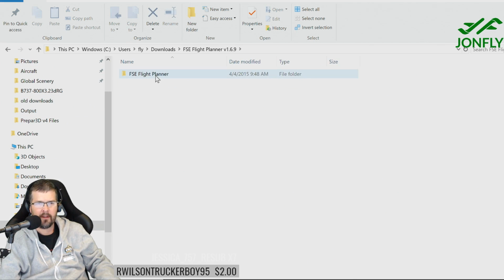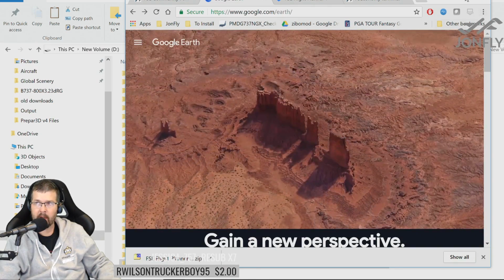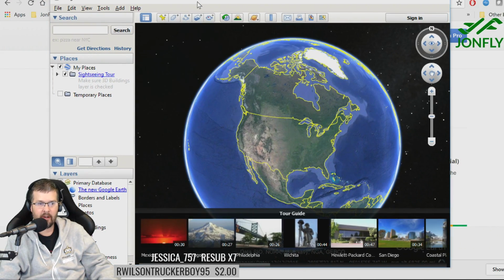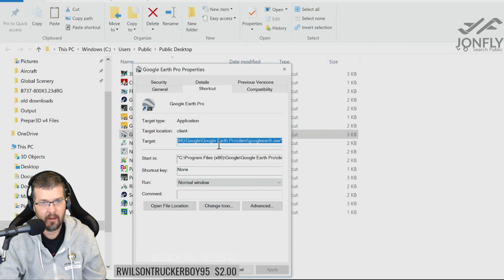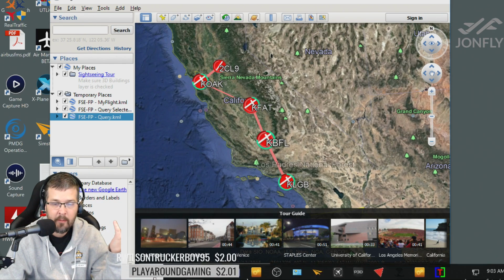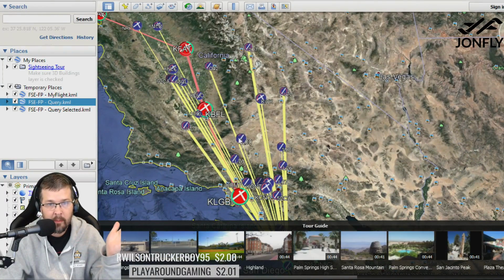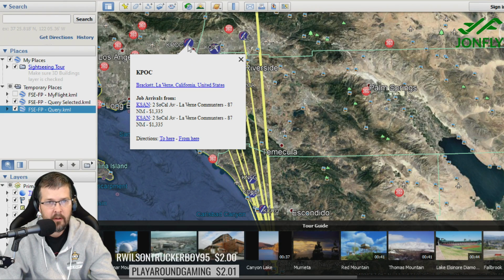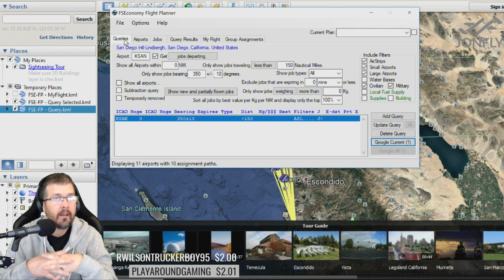FSEconomy Flight Planner Install and brief lesson. P3D, FSX and X-Plane